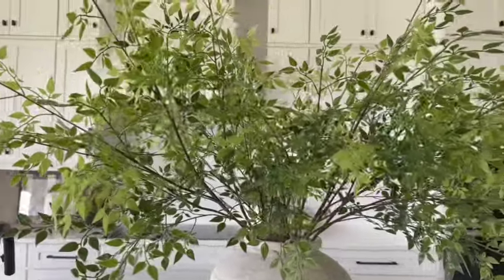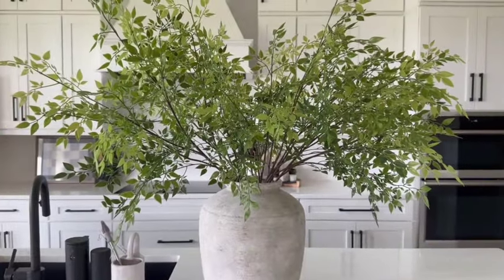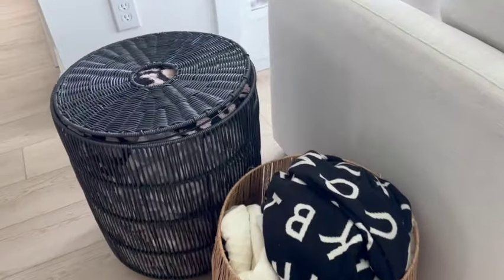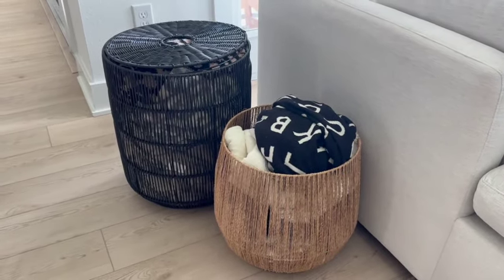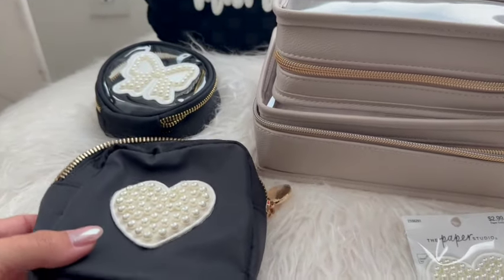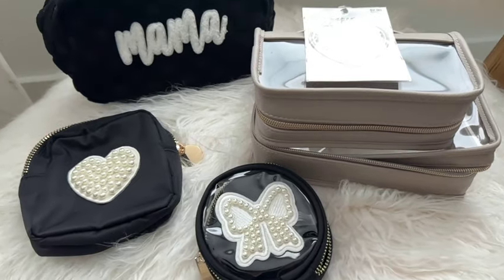SUMMER HOME DECOR 2024 | TJMAXX, MARSHALLS, AND HOMEGOODS HAUL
This video is all about my most recent TJMaxx, Marshalls, and Homegoods finds! I’ve found so many good home decor pieces as well as accessories. I have linked everything that I am able to below.

⬇️ ✨M Y  E S S E N T I A L S ✨ ⬇️
My duvet
Fabric shaver
My favorite bed pillows
Index finger ring
My face wash
My cloud couch dupe
My camera lens
My camera
Vlogging camera
My bed frame
White & black checkered rug
Spice jars
Spice jar labels
Duvet insert

⬇️ My measurements for reference ⬇️
5’7 1/2”
155 lbs
Medium top
Medium bottom
6 pants or 28/29 jeans

⬇️⬇️⬇️ PRODUCTS MENTIONED ⬇️

Amazon faux stems(i ordered two of the 4 stems)
Walmart tumbler
Fluted wine glasses
Clear target bag
Black amazon bag
Beige jute blanket basket
Clear acrylic caddy/organizer
Marble bowl